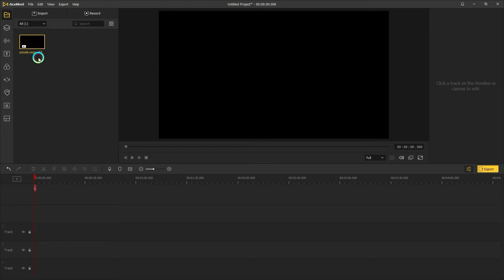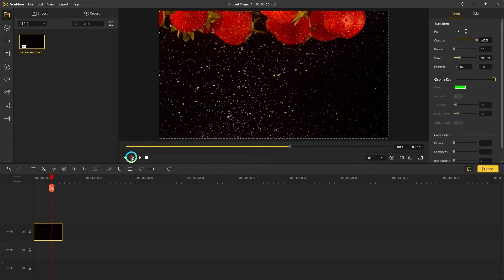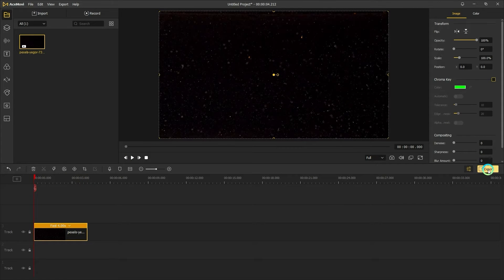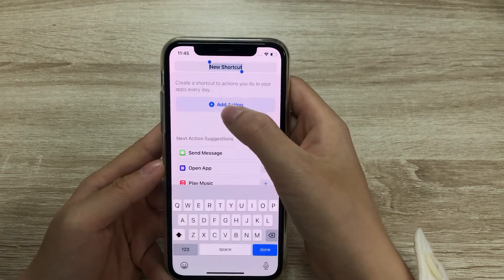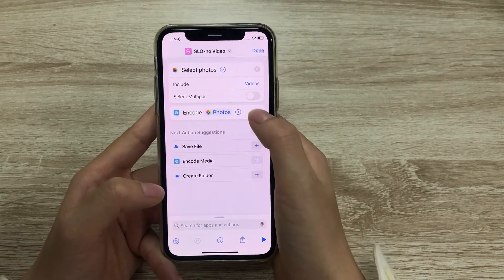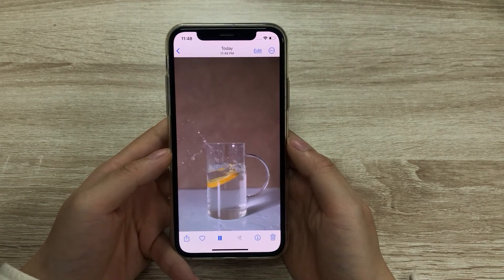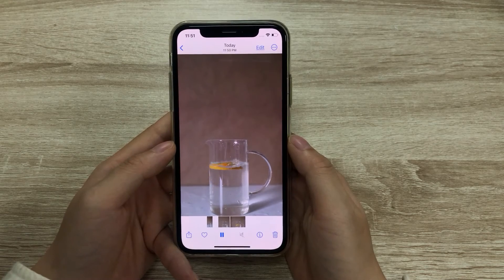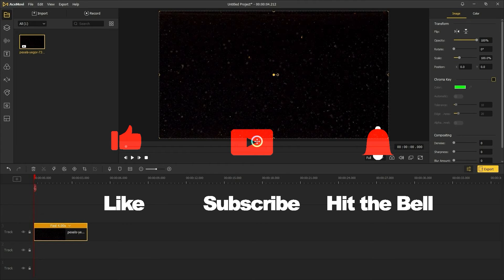How to Make a Slow Motion Video Normal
In today's video, We'll show you how to make a slow motion video normal with/without computer.